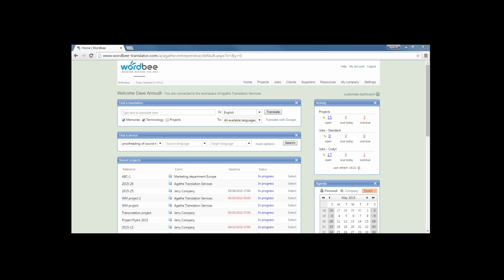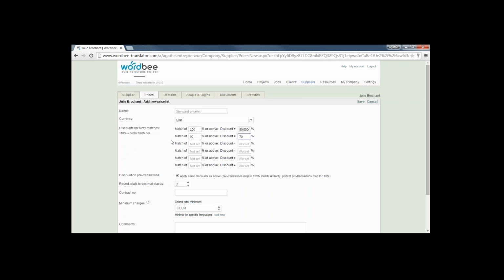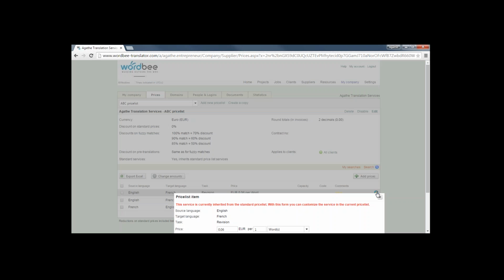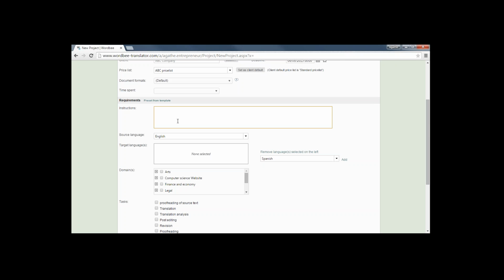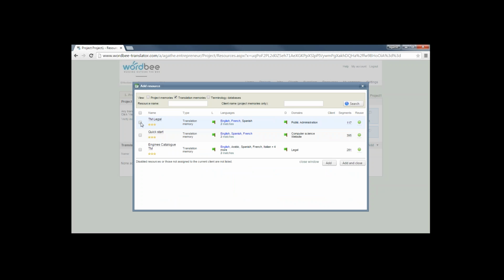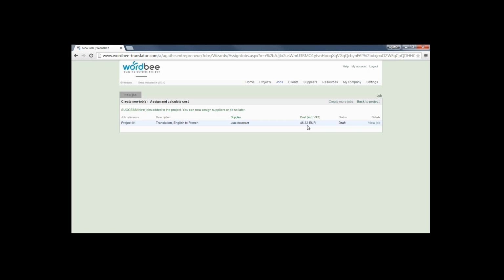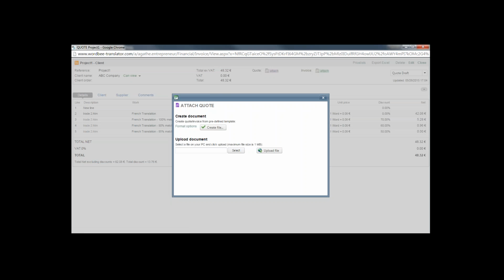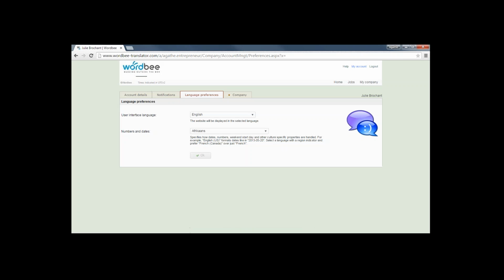Start your own translation business with Wordbee Freelance Entrepreneur!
You are a freelance translator and you wish to start your own translation business? Learn more about the advantages that the Freelance Entrepreneur license offers to you: manage your translation projects, pricelists and quotes in one place; translate using a user friendly and comprehensive CAT editor; invite other freelance translators to work with you on big projects; and much more!